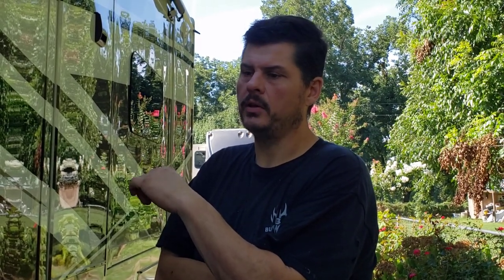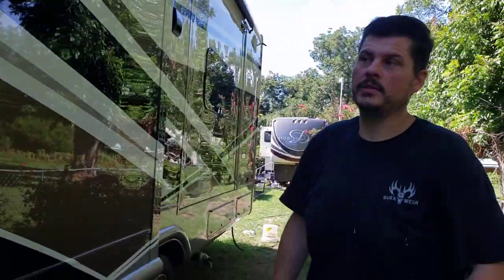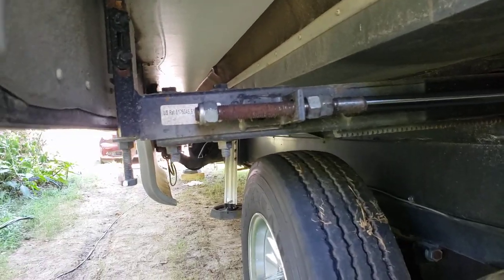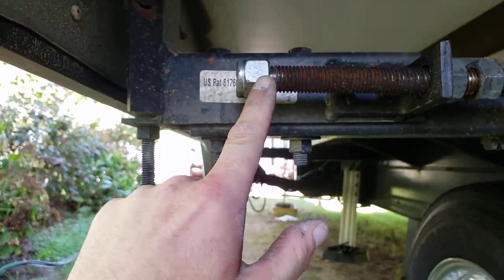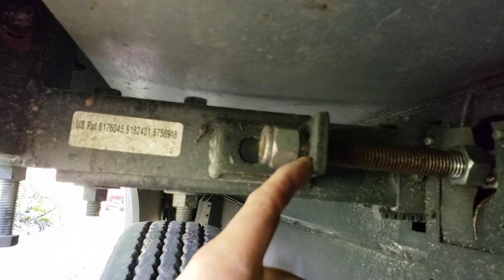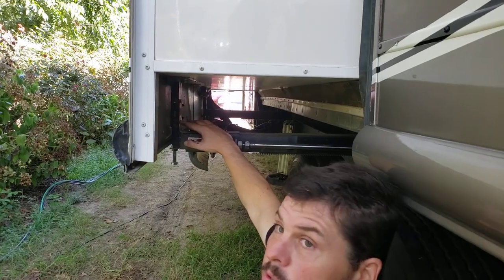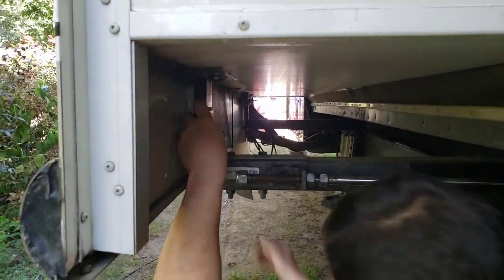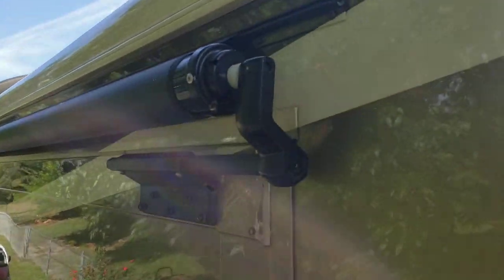Lippert Hydraulic slide adjustment.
Adjusting a DRV's hydraulic slides